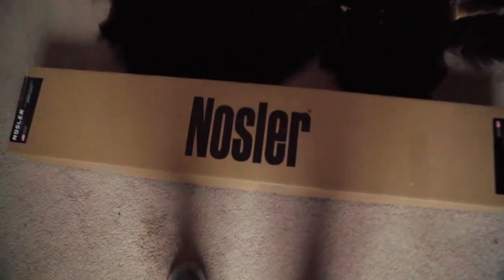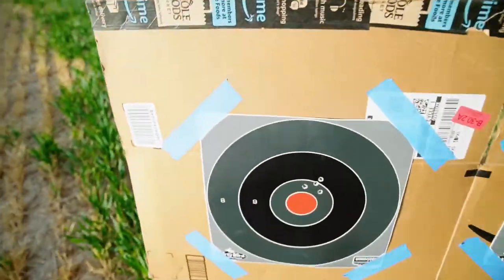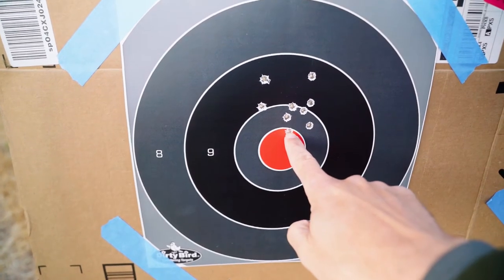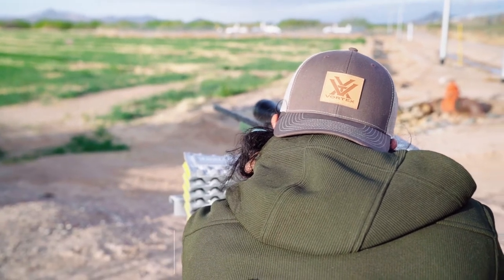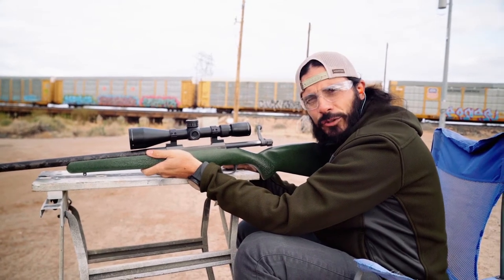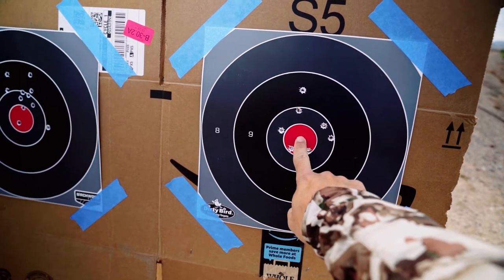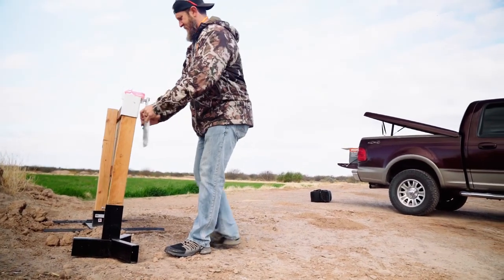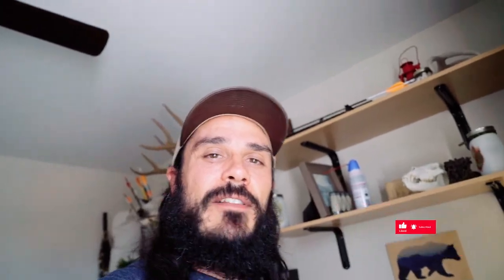I got a NEW rifle! - Nosler Rifle Build and Sight In 2021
Right before spring bear season I got a new rifle!  Watch as we put together the Nosler Mountain Carbon Rifle in 27 Nosler and get it ready for the field!

Filmed with Sony a7riii

Artist - Tigerblood Jewel
Song - Behind the Line